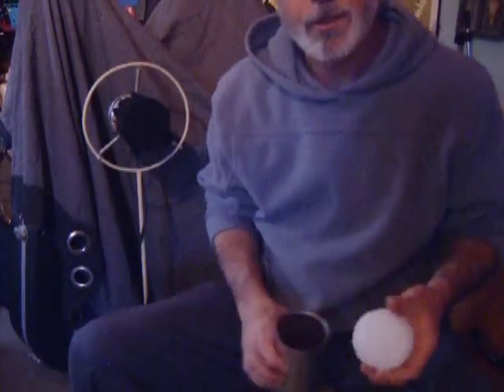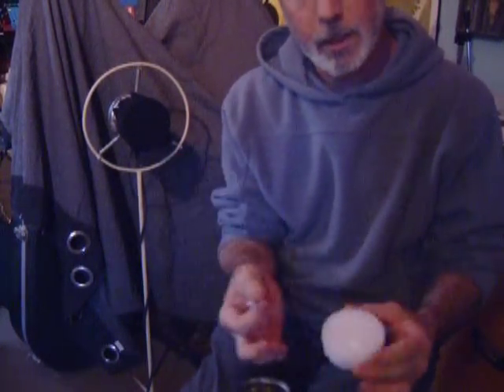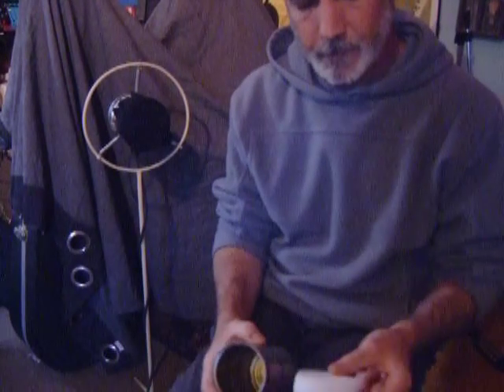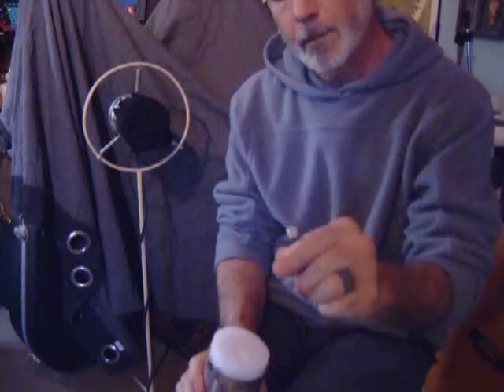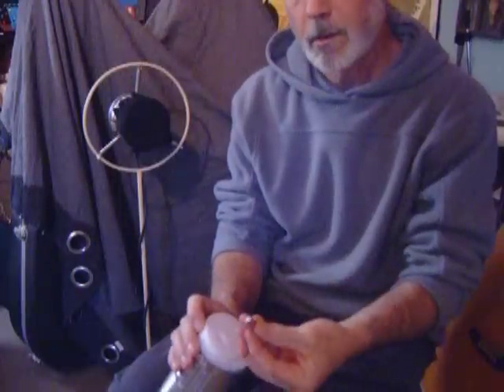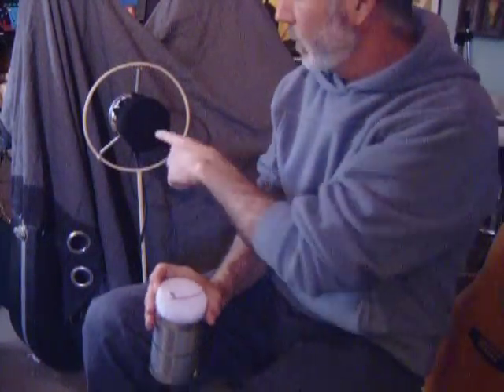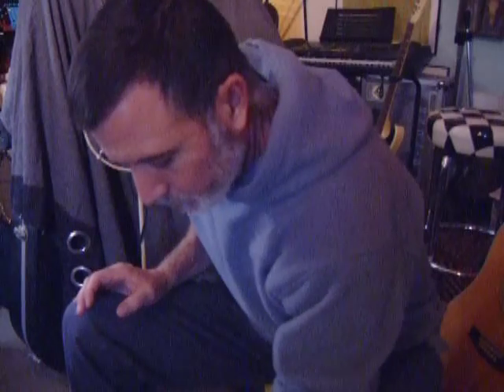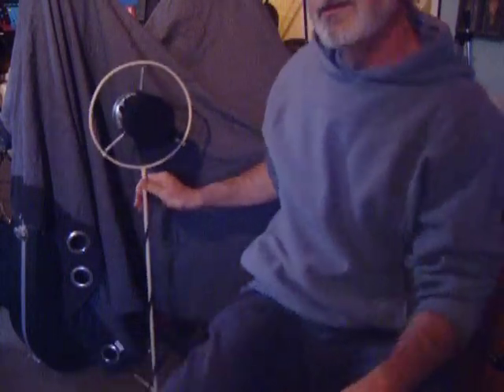Can microphone demo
Homemade condensor mic built with a tincan and  25cent condensor elements